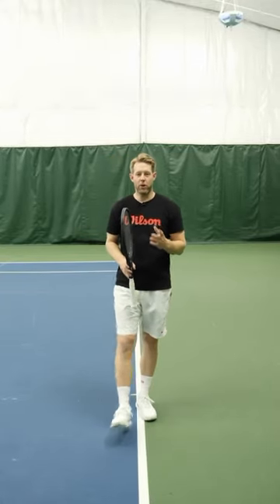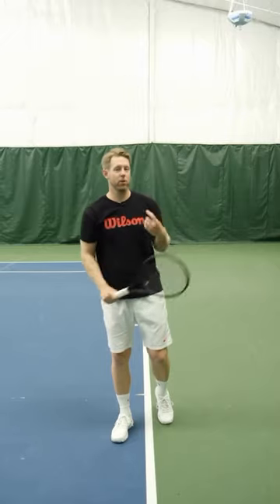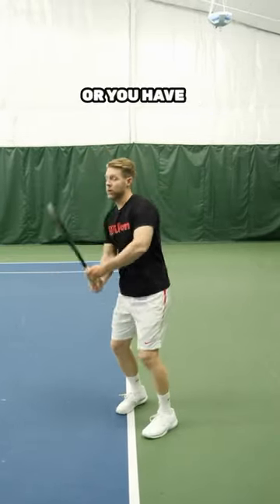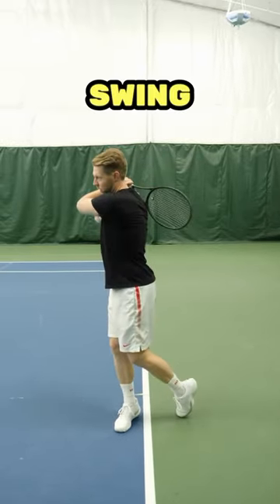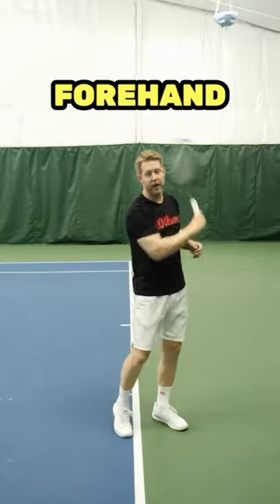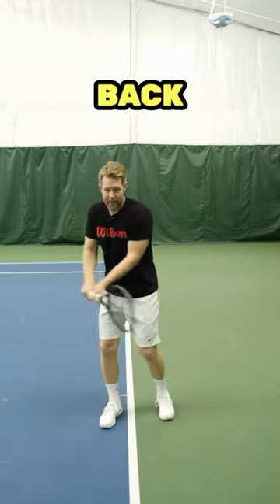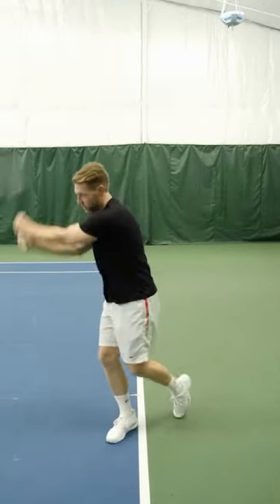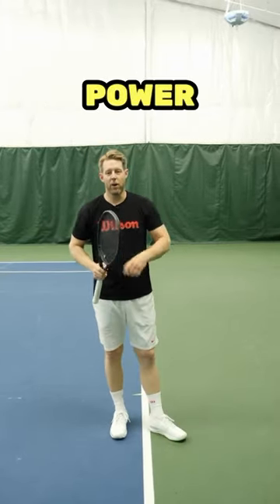How to Generate More Power on Your Backhand: 🎢 💪